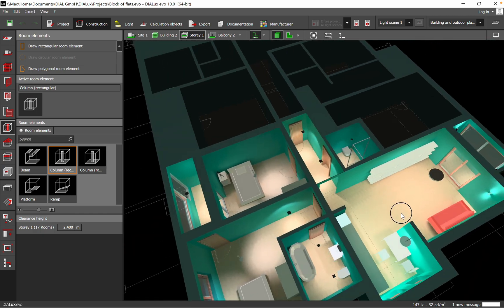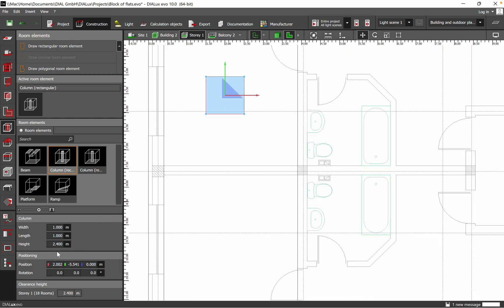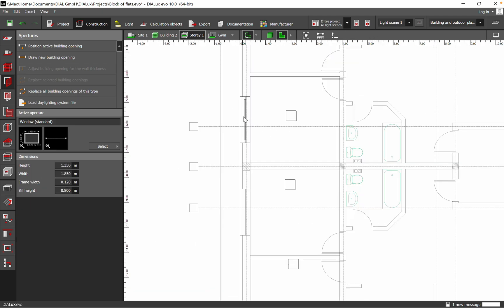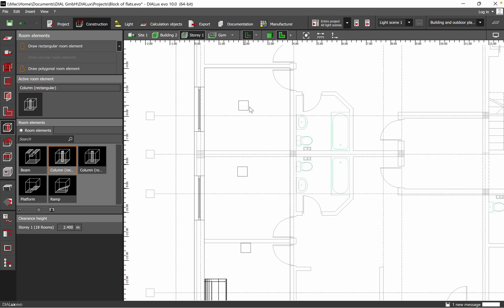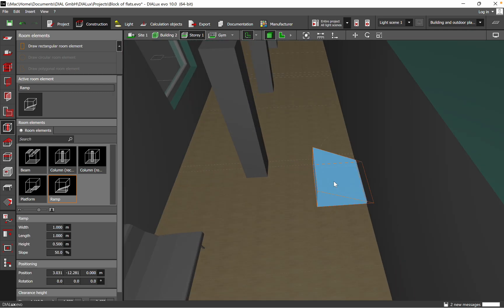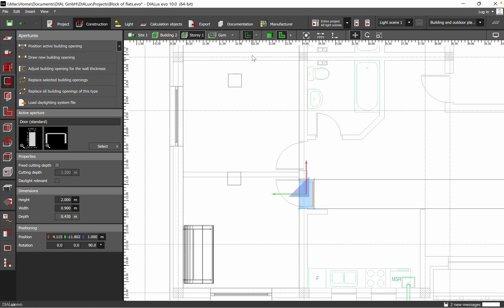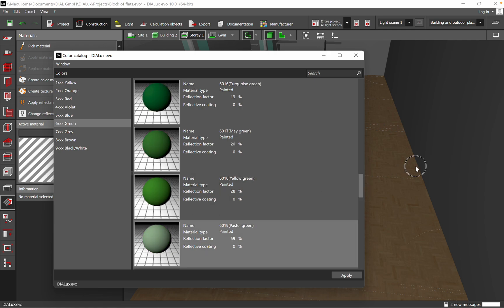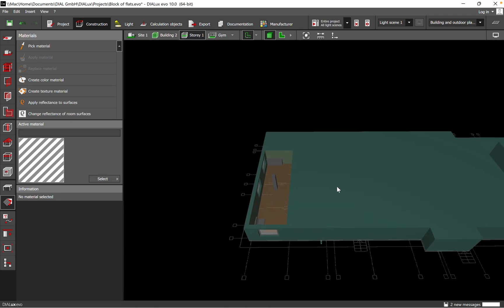How to draw and edit a space in Dialux